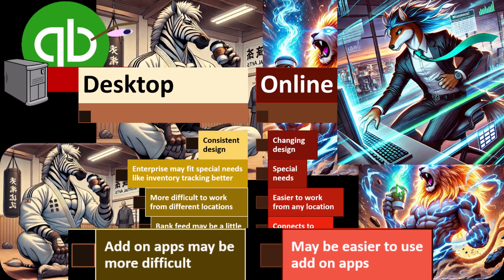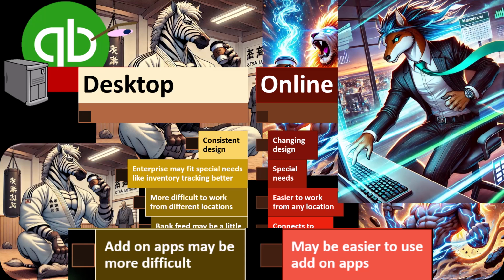3rd Party Applications with Online Version vs Desktop Version 11 QuickBooks Online 2025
3rd Party Applications with Online Version vs Desktop Version